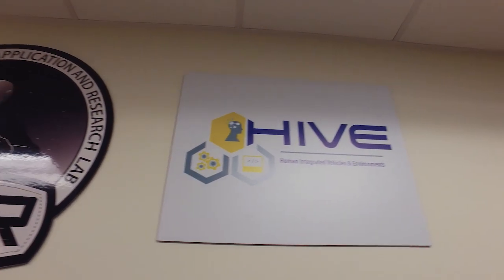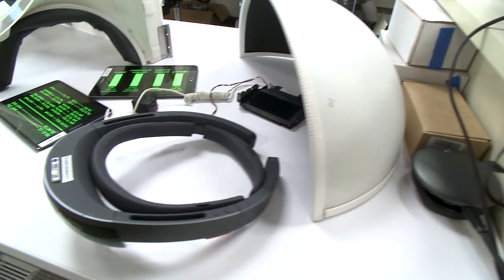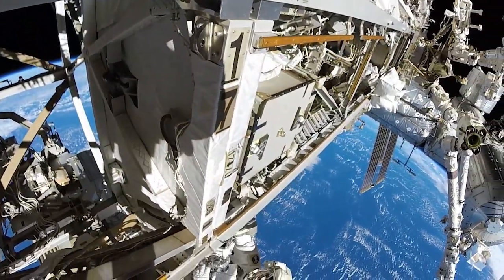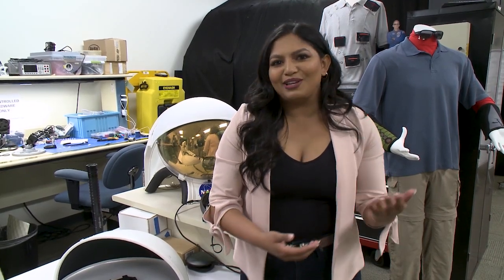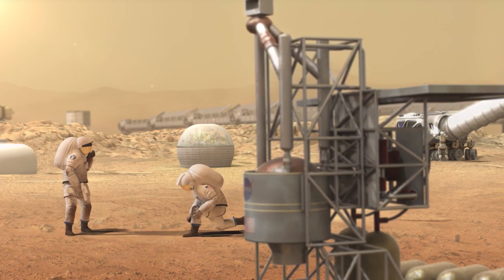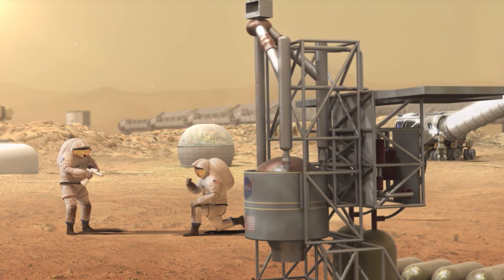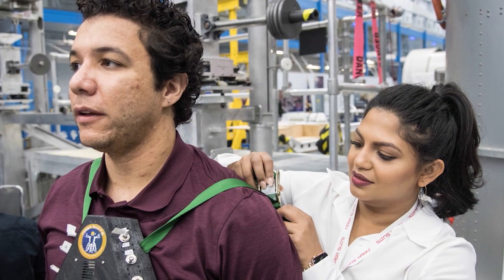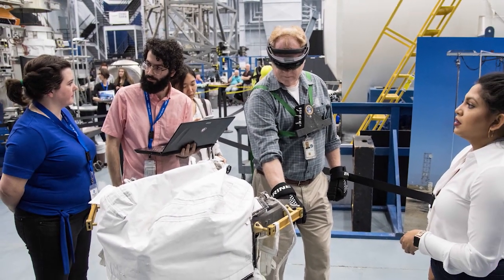Meet Former NASA Intern Paromita Mitra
Paromita Mitra from NASA's Johnson Space Center works on developing spacesuit technologies for Lunar & Martian missions. Her NASASTEM internship has helped Paromita find her place in space!